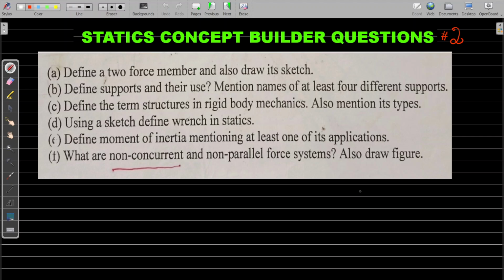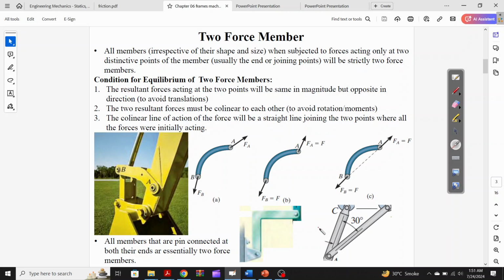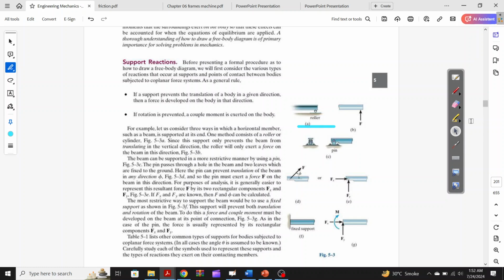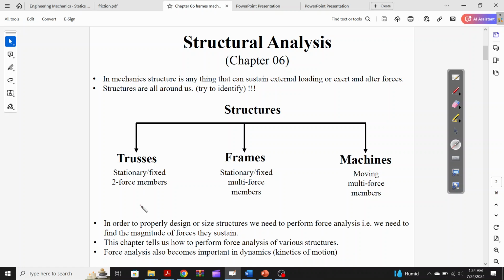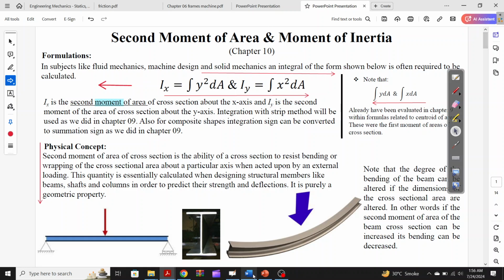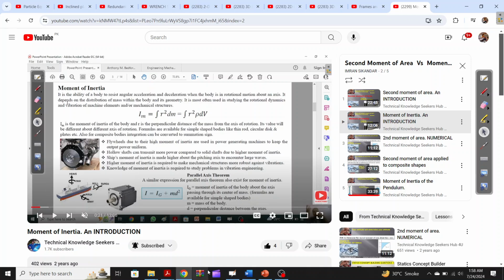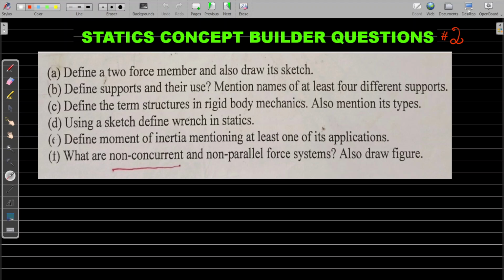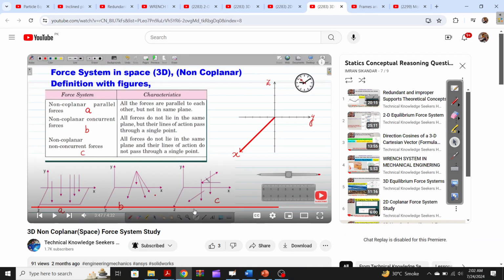STATICS CONCEPT BUILDERS QUESTIONS 2